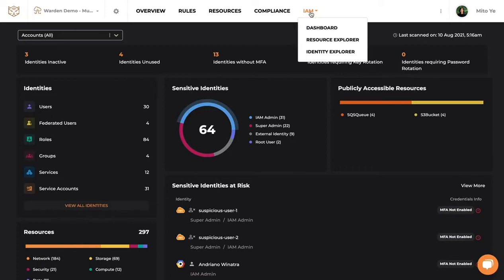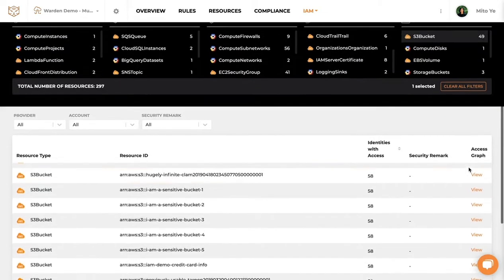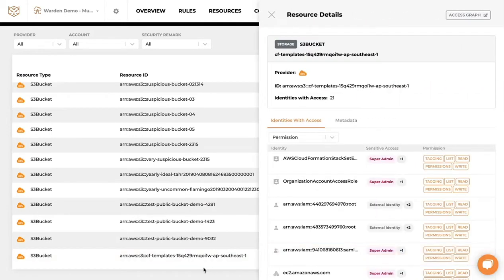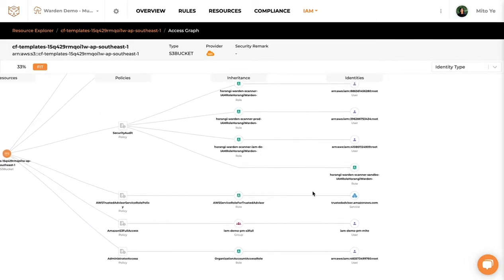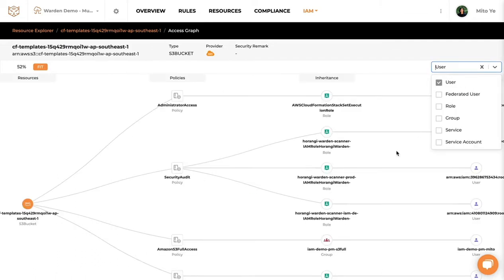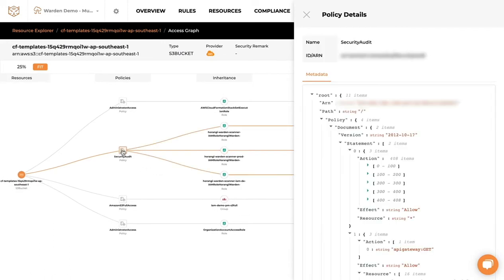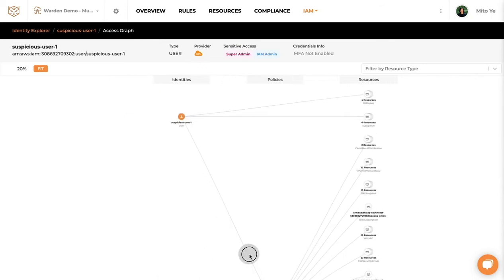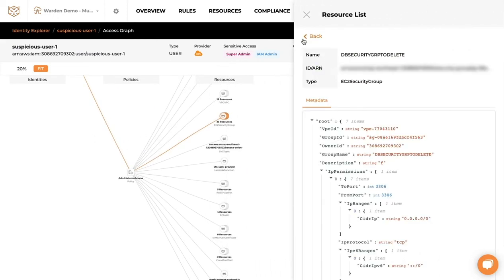Horangi Warden — IAM Access Permissions Graph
Visualize your access paths to your crown jewels with absolute clarity and better manage your IAM permission.